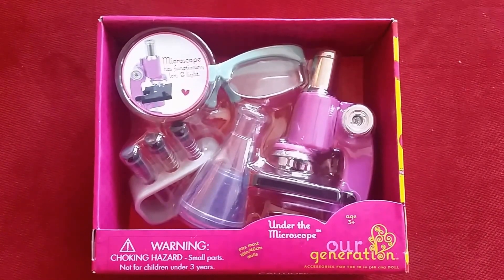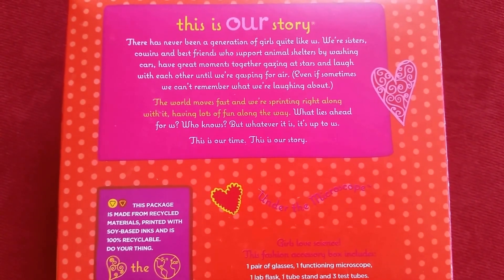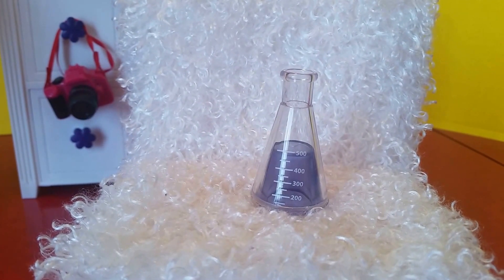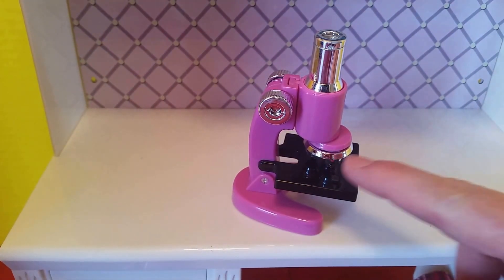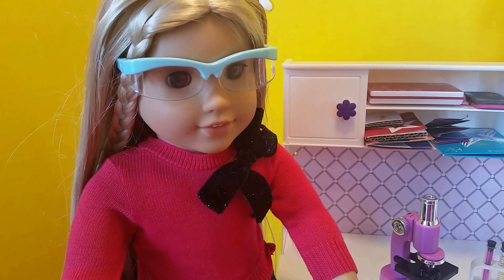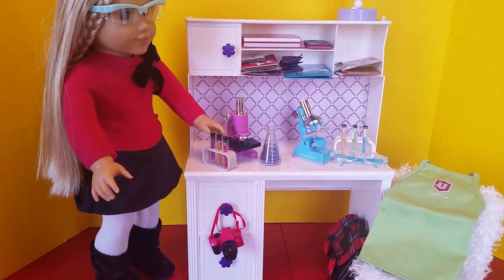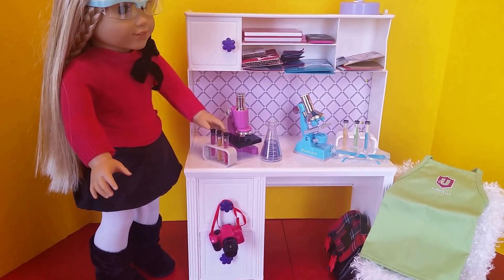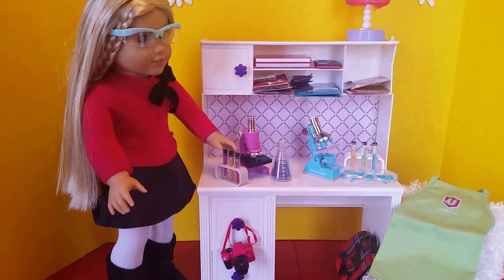REVIEW: Our Generation Under The Microscope Set for American Girl Dolls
This $6.99 set is a great addition to your doll classroom!